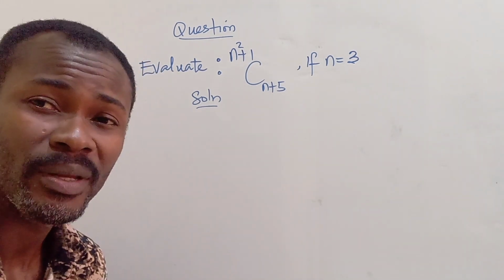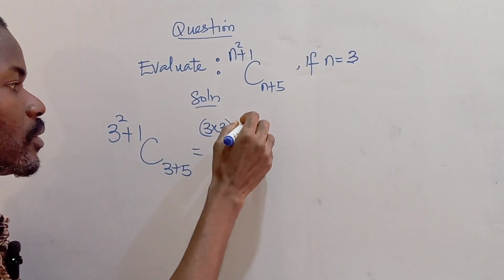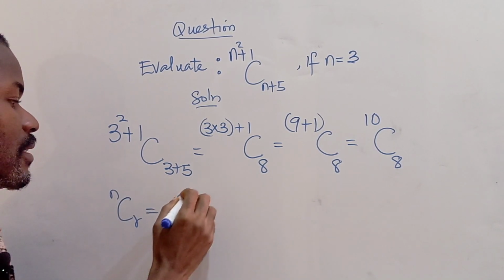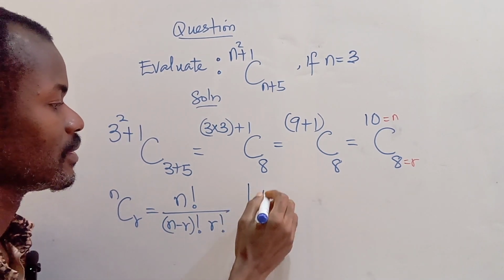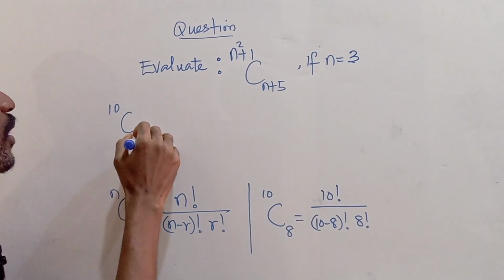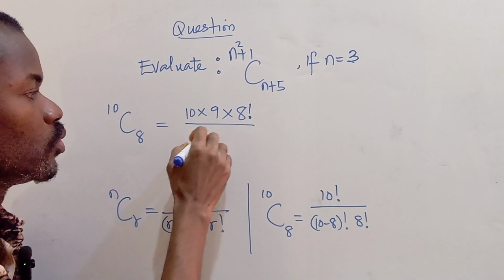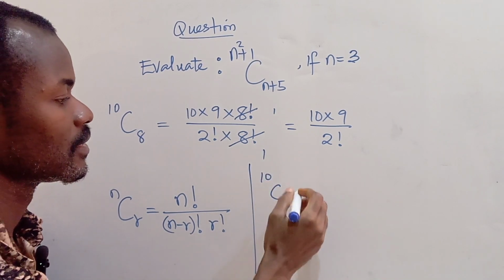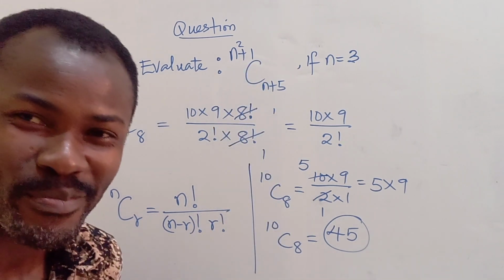JAMB COMBINATION: Evaluate (n² + 1)C(n + 5) When n = 3 | Combinations Explained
In this video, we evaluate the combination expression (n² + 1)C(n + 5) with n = 3.

We will first substitute n into the formula, simplify the expression, and then calculate the combination using factorials. This step-by-step guide is perfect for students learning about combinations and factorials in combinatorics. Follow along to understand how to tackle such problems!